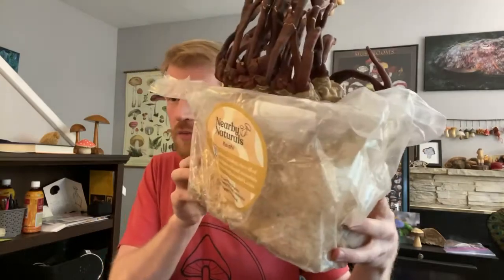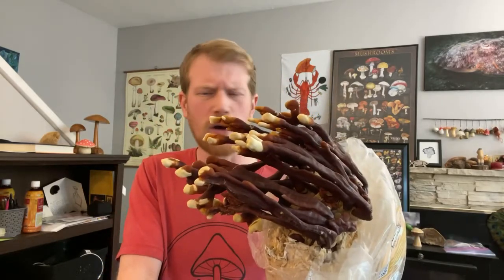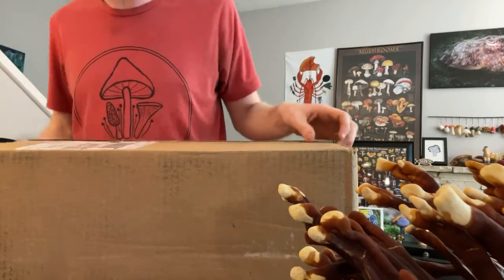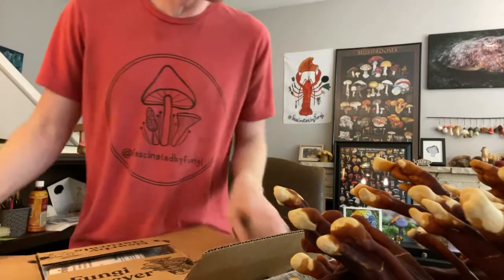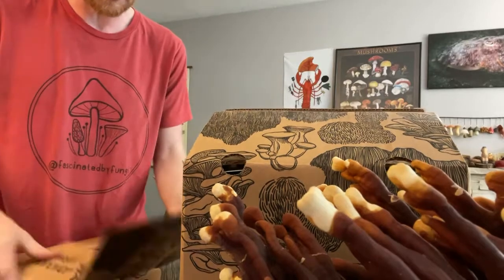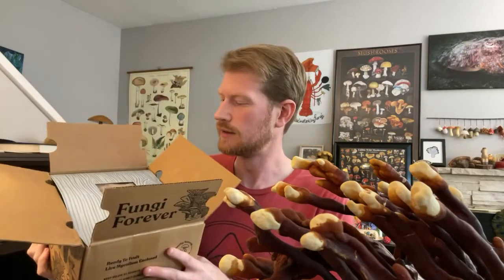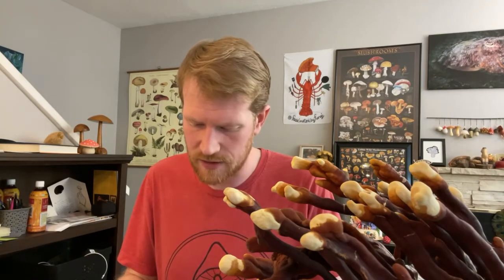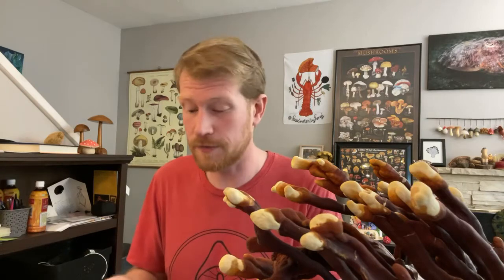Unboxing Nearby Naturals Mushroom Kits